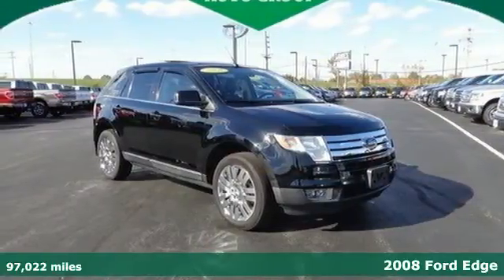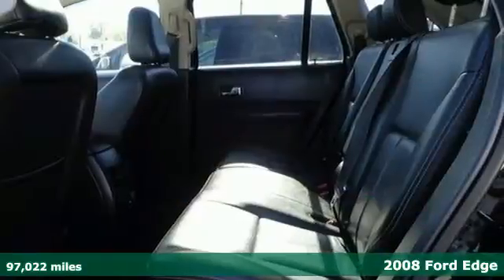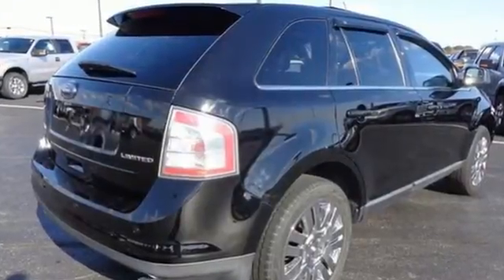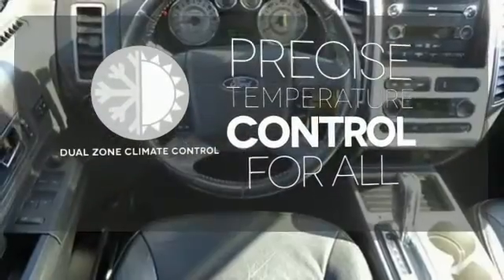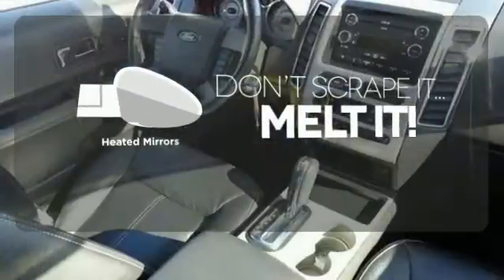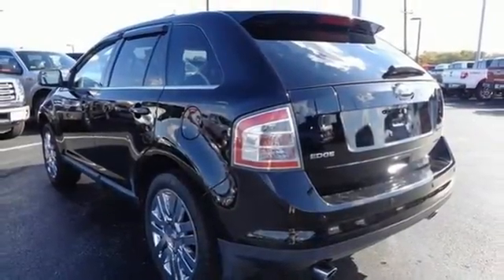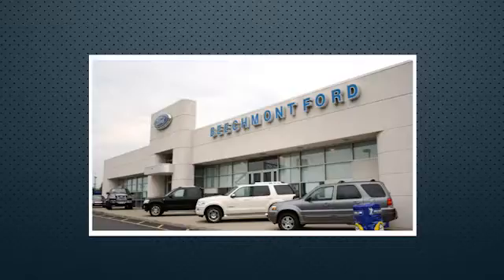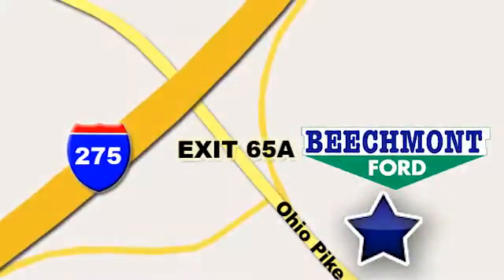2008 Ford Edge Cincinnati Dayton, OH C15-043A - SOLD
Year: 2008
Make: Ford
Model: Edge
Trim: Limited
Engine: 6 Cyl. 3.5L
Transmission: Automatic
Color: Black
Interior: Charcoal Black
Mileage: 97022
Stock #: C15-043A
VIN: 2FMDK39C98BA94167
New Arrival Value Priced Below Market Heated Seats Vehicle Detailed This 2008 Ford Edge Limited has a sharp Black exterior and a super clean Charcoal Black interior! Automatic Keyless Start Leather Seats Security System Adaptive Brake Assist Popular Color Call Dealer to confirm availability, and schedule a hassle free Test Drive. NHTSA 5 Star Rating All of our vehicles are researched and priced regularly using LIVE MARKET PRICING TECHNOLOGY to ensure that you always receive the best overall market value. ASK US FOR THE VALUE REPORT ON THIS VEHICLE!

Address:
600 Ohio Pike